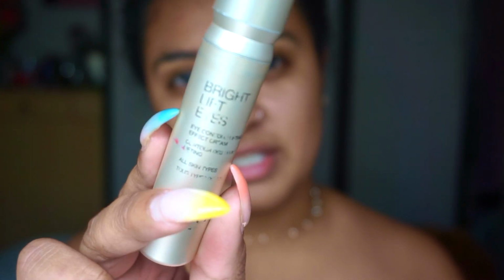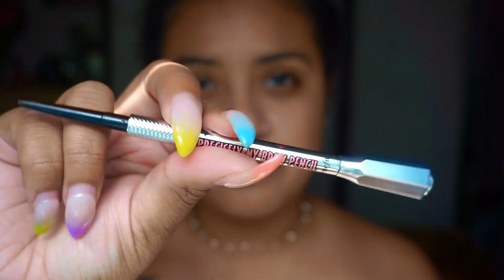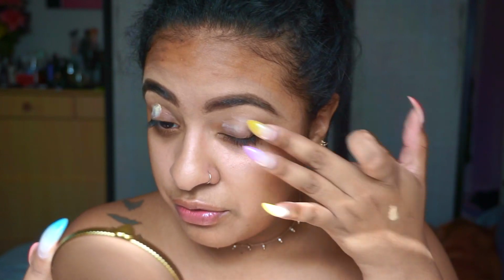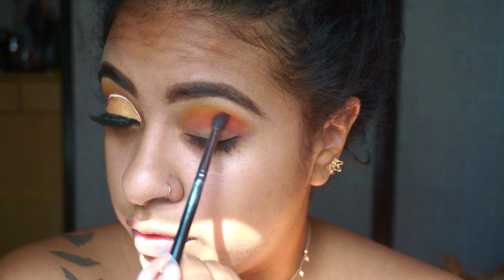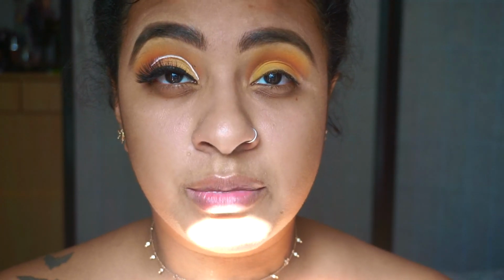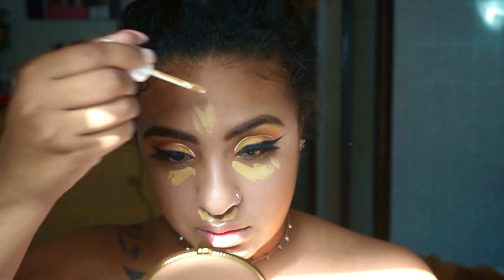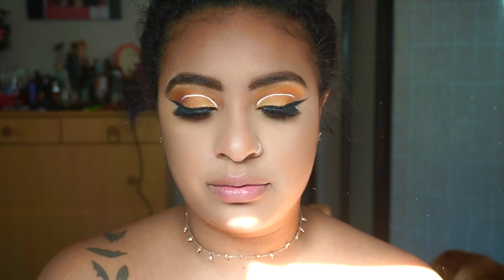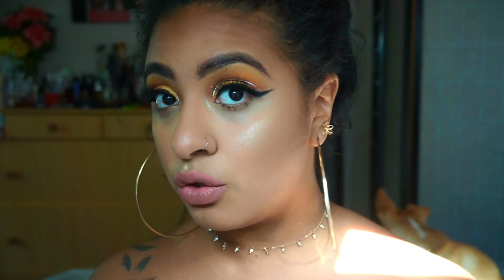Sunset Makeup Tutorial. Its been a while! |VanitySM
Haven’t done a MOTD in a WHILE! 👀
Sun Kissed ✨Inspired by summer ☀️ since it’s leaving us! I did to a tutorial on this look.
What videos do you guys want to see me do? 👇🏽

P R O D U C T D E T A I L S 👇🏽
Skin:
@kikomilano Bright Eyes Lift Serum
@itcosmetics Confidence in a Gel Lotion
Primer:
@milkmakeup Hydro Grip Primer
BROWS:
@benefitcosmetics Precisely My Brow “4.5” & anastasiabeverlyhills Clear Brow Gel
Face:
NO FOUNDATION!
@fentybeauty Pro Filtr Concealer “310”  added to high points.
@anastasiabeverlyhills Foundation Stick “Truffle” to contour
fentybeauty Pro Filtr Setting Powder “Banana”
@toofaced Chocolate Soleil Matte Bronzer “Dark Chocolate” to set
kikomilano “208” Water Eyeshadow for glow ✨
Eyes:
KIKO Neutral Eye Base Primer.
@morphebrushes X @jamescharles Palette 🎨 “Canvas, 518, Youre Kidding & Bee”
@maccosmetics Pigments “Vanilla & Copper Sparkle”
KIKO Gel Liner
@nyxcosmetics White Blanc Liquid Liner
@vegas_nay x @eylureofficial “Grand Glamour” lashes
Lips:
nyxcosmetics Slide on Lip Pencil “Bed Rose” & maccosmetics “Persistence” lipstick.
@diormakeup Lip Maximizer Lip Plumper “01”